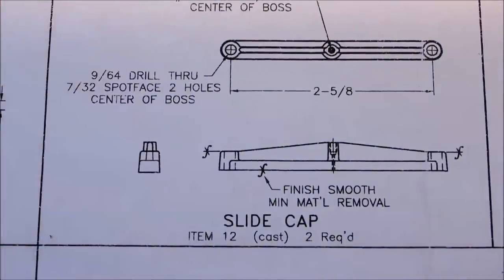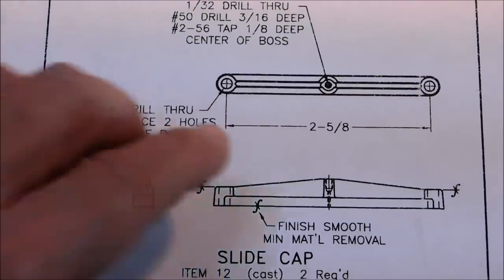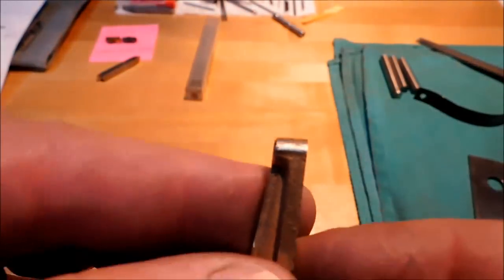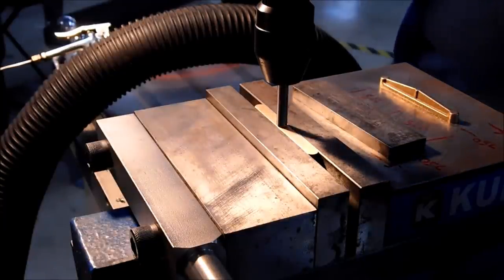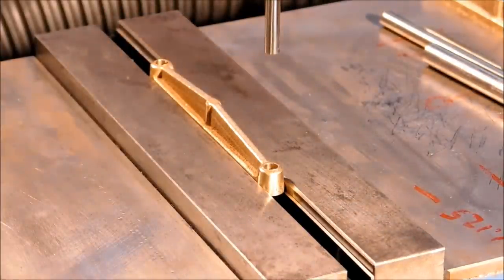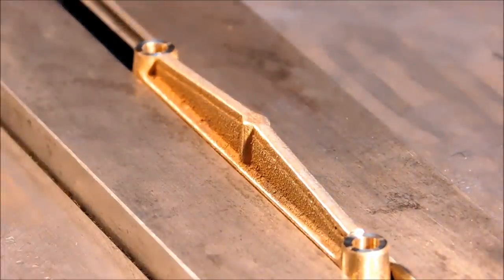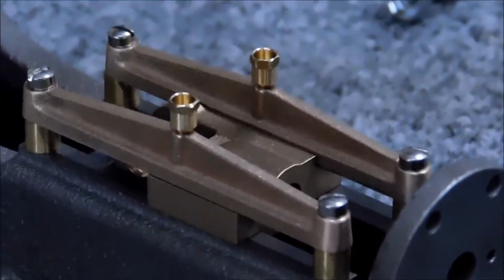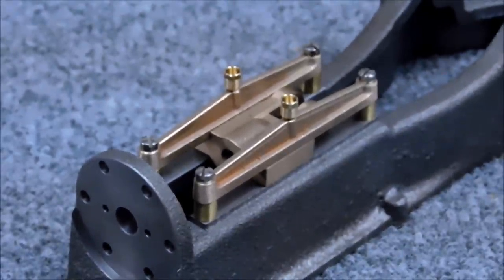Machining a Model Steam Engine - Part 12 - Slide Caps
Another installment in the stem engine build series. Parts are coming together and sub assemblies are looking good. This video also shows a great method for holding and locating an inverted part. Take a Look !!!